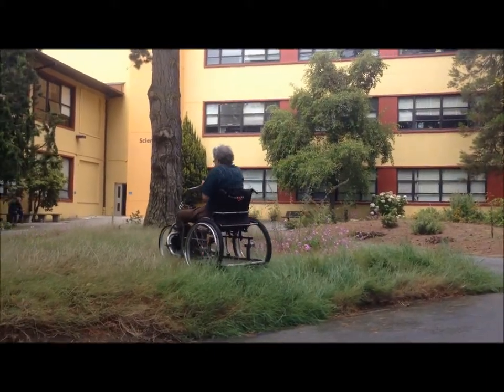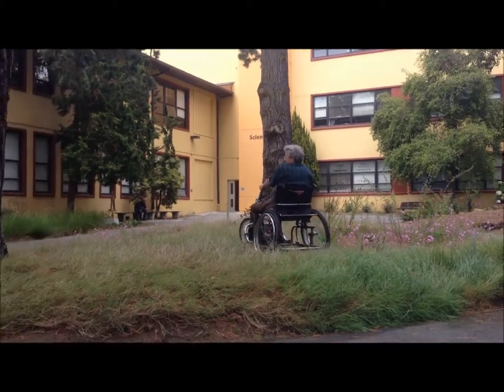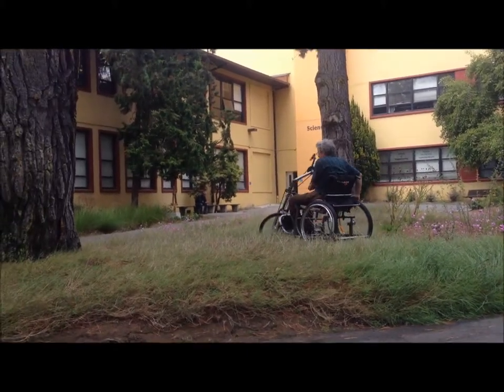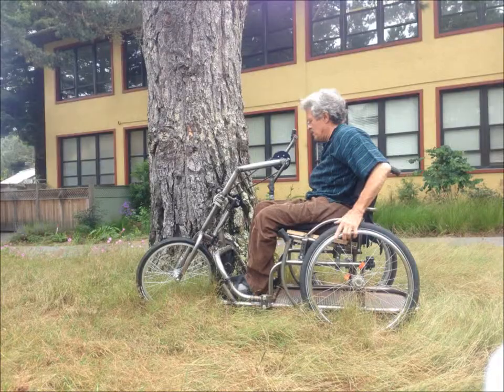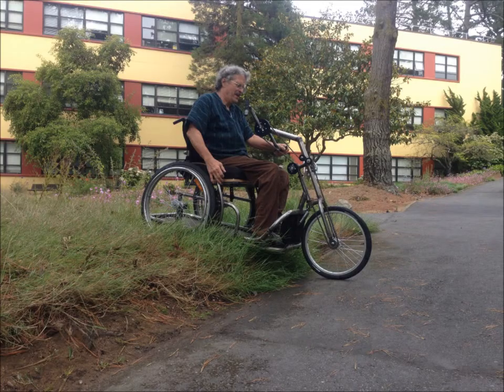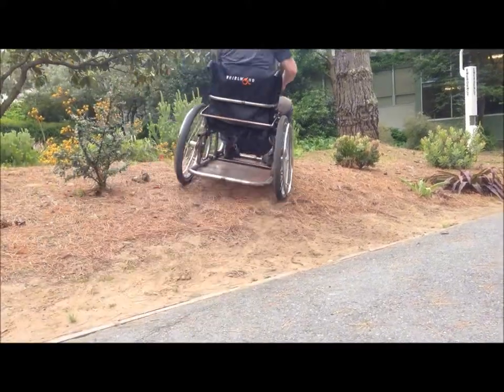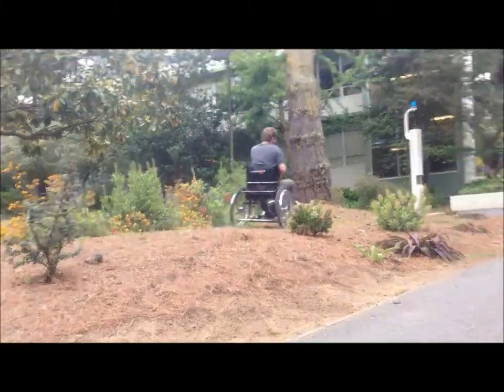WW trike july 2013 video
Whirlwind Handcycle tricycle test ride--Ralf Hotchkiss and Aaron Wieler